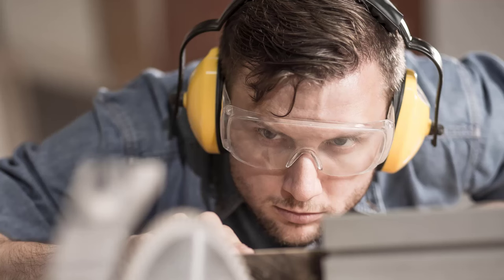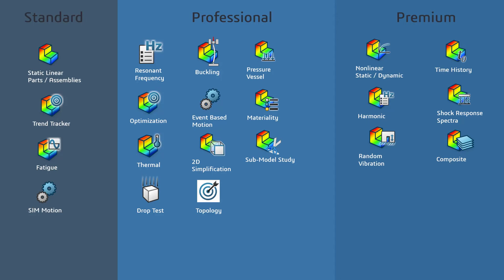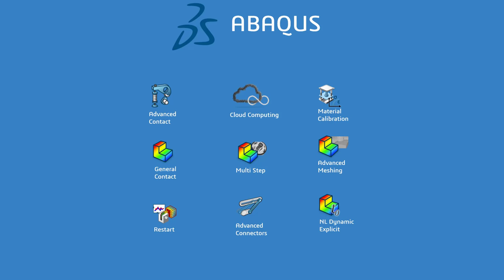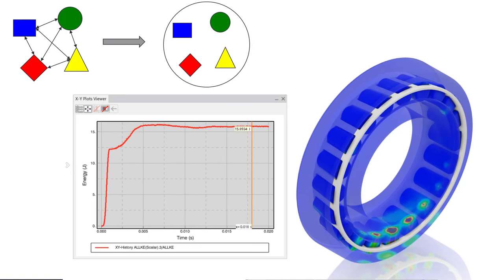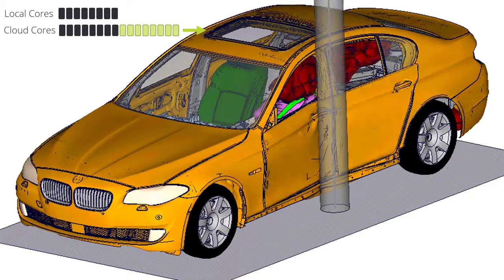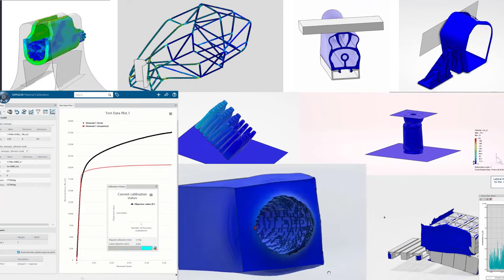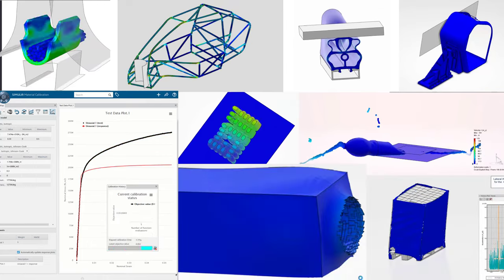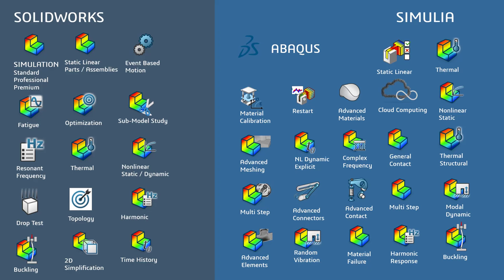What ABAQUS Does that SOLIDWORKS Simulation Can't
Every profession has a set of tools to make the job easier, and more productive.  Engineering is no different.  Finite Element Analysis is one of the many tools Engineers should have in their “toolbox”.  In this ABAQUS introductory video learn why ABAQUS is the must have FEA tool.  We showcase the additional capabilities ABAQUS offers in comparison to SOLIDWORKS Simulations already advanced tool set.  Learn about advanced meshing capabilities including Hex Elements, Fracture Elements, and Smooth Particle Hydrodynamic elements (SPH). Find out why ABAQUS has the best-in-class contact formulations including the industry renowned General Contact.  Take this short journey with us to find out if you need ABAQUS In your toolbox.